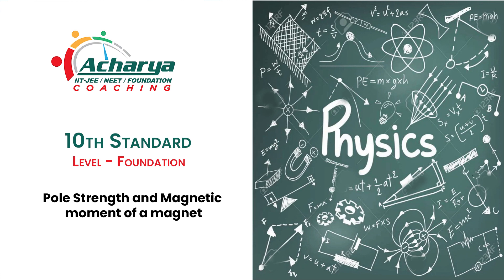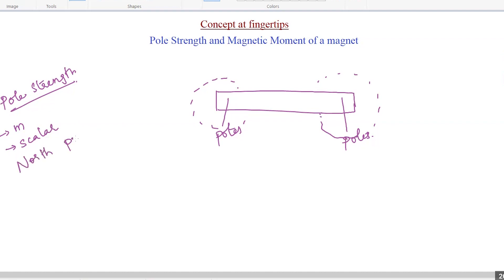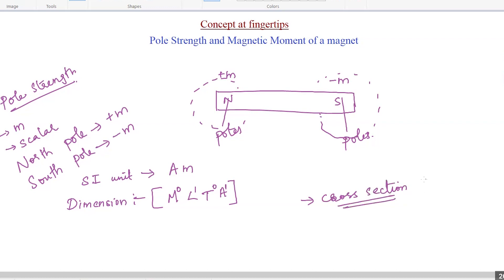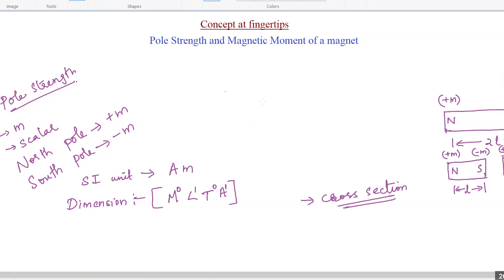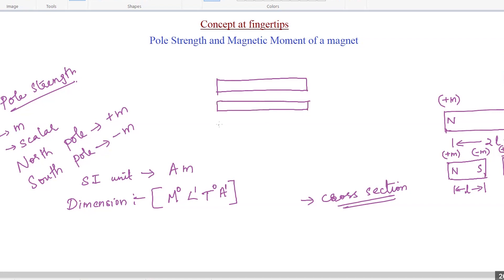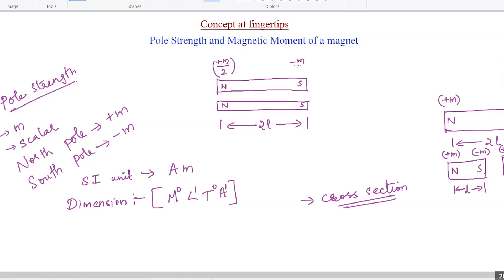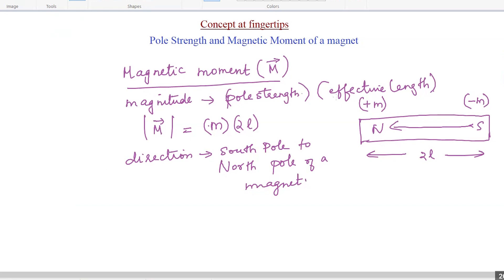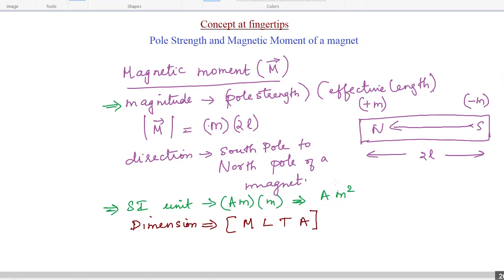Class 10 Physics Ch 2 | The human eye | Pole strength magnetic moment of a magnet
👉 ACHARYA COACHING - Formerly THE CONCEPTREE | IIT-JEE | NEET | Foundation |

📢 🔥 This Channel will help if you are preparing for JEE, NEET or simply a student of IX/X/XI/XII.
Our Aim is to Finest shortcuts, trickeries, and tips delivered in the most elegant and conceivable way from an extremely talented teacher, who is ambidextrous.